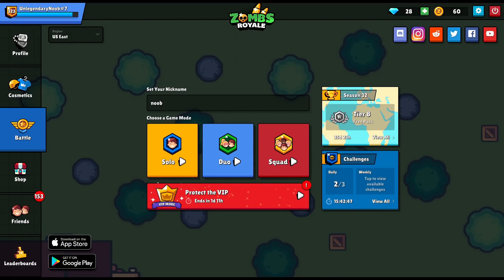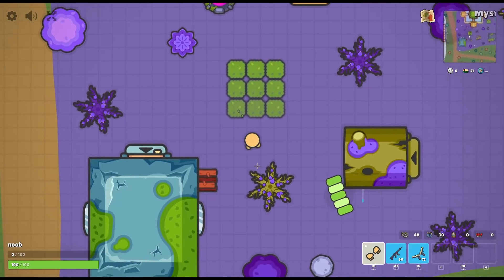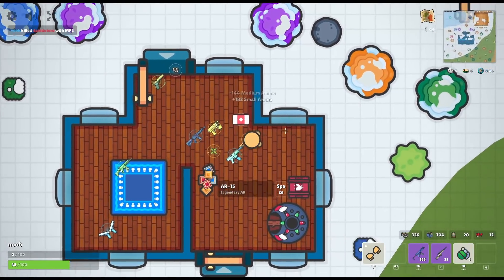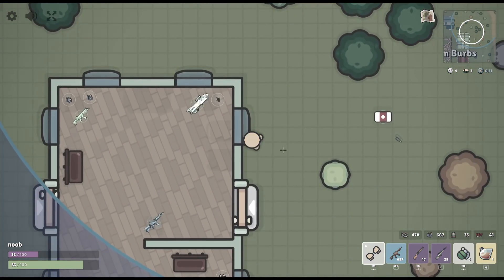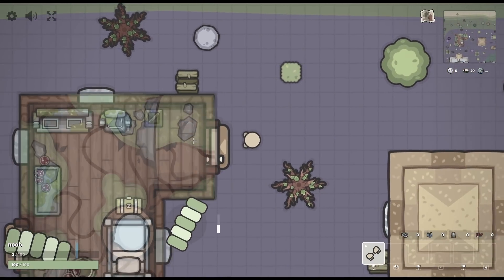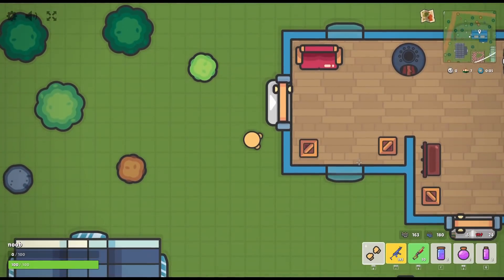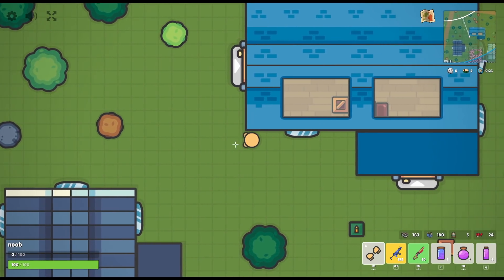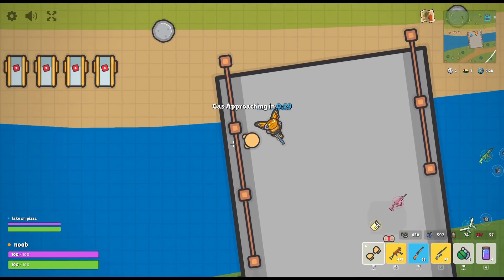Tips To Get GOOD! | Zombsroyale Guide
Today unlegendarynoob gives tips to viewers on how to get better game sense or just better overall really. hope you enjoyed this tips video surrounding zombsroyale.io

Music

TheFatRat - Unity x Megalovania